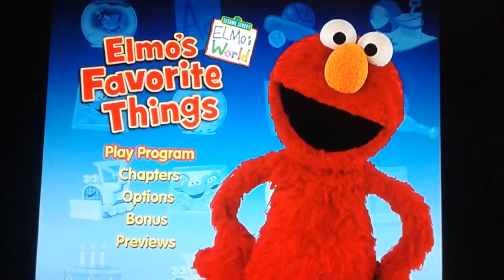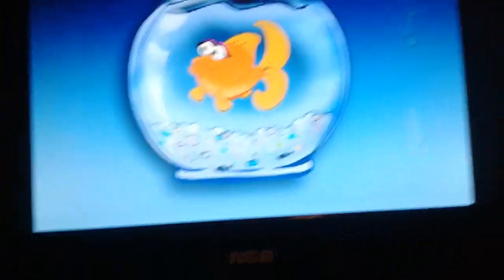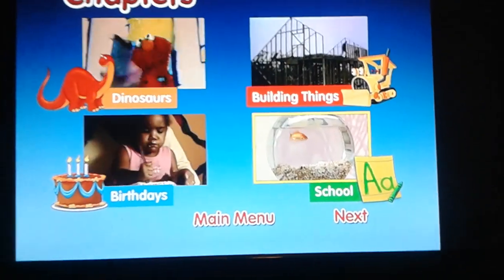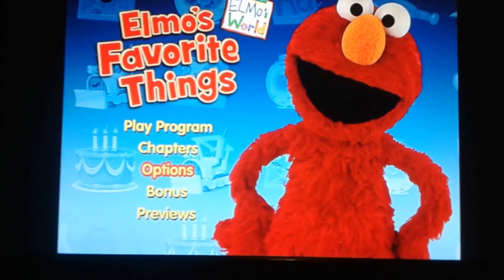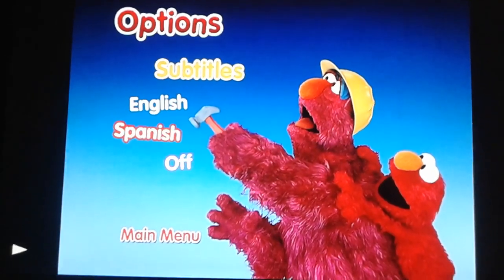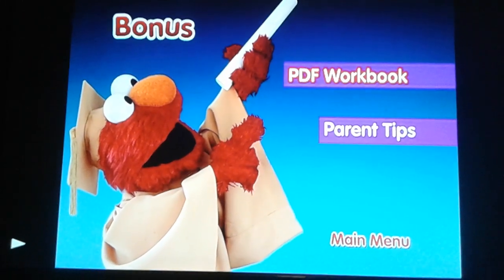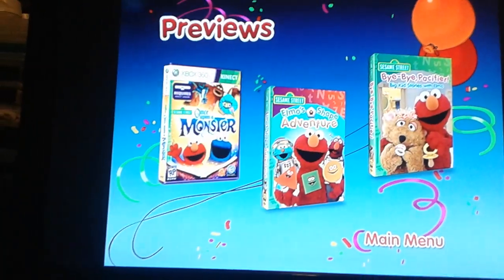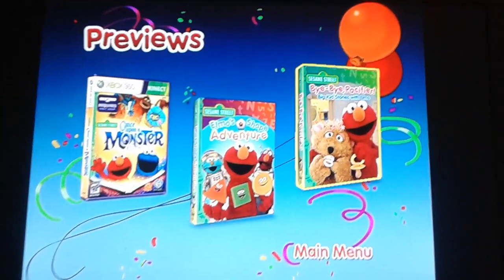Elmo's World Favorite Things Menu Walkthrough